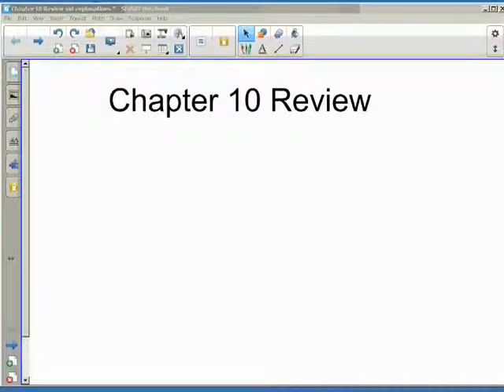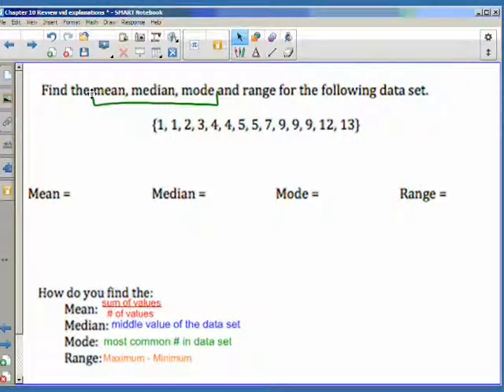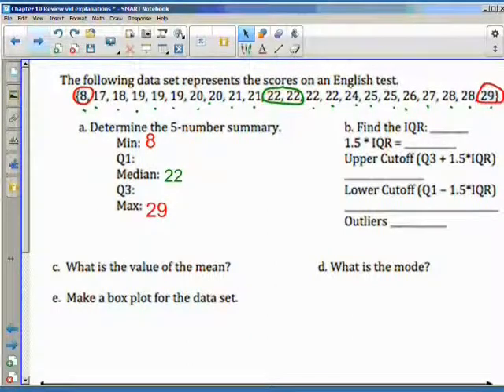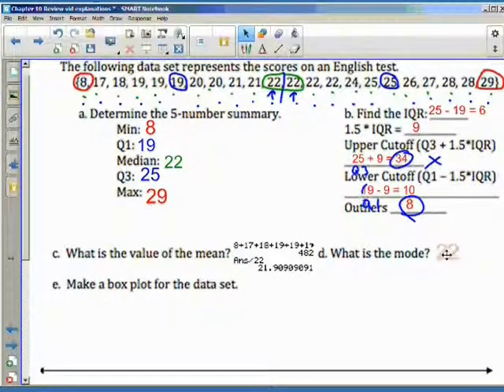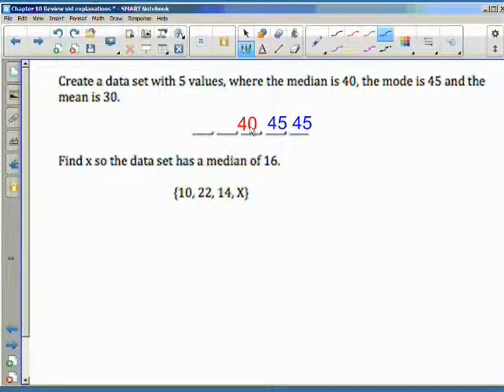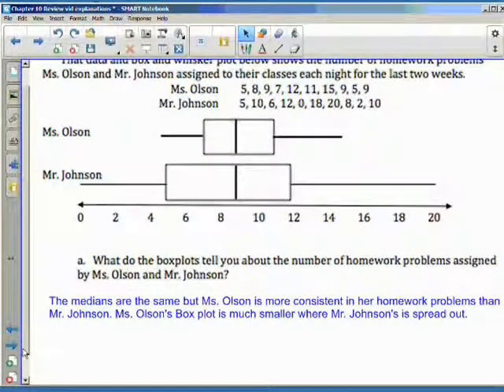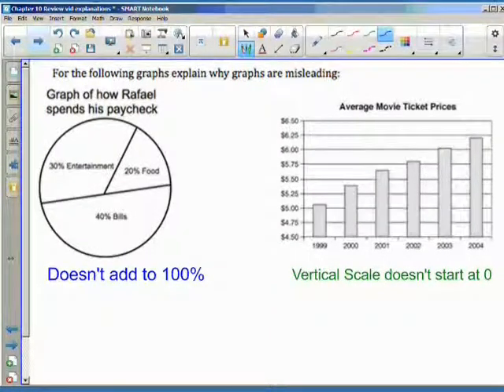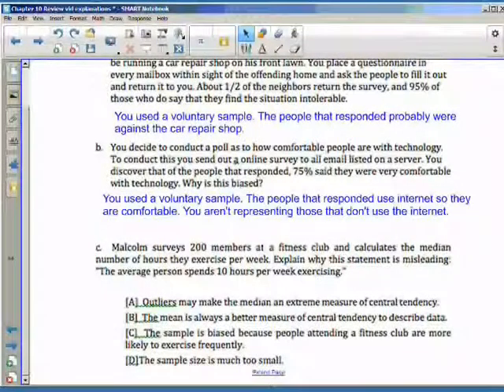ch10 data rev